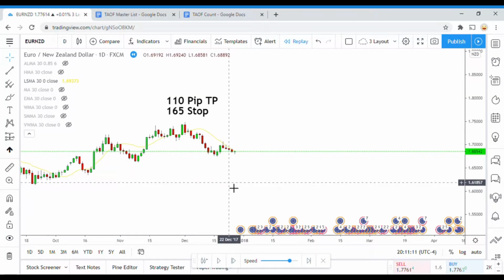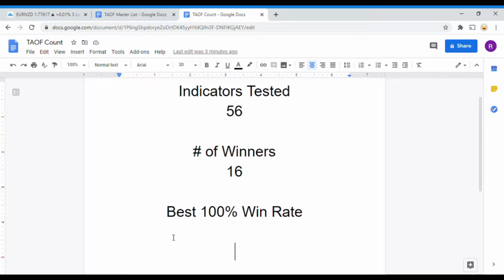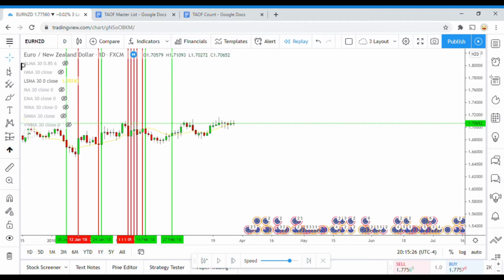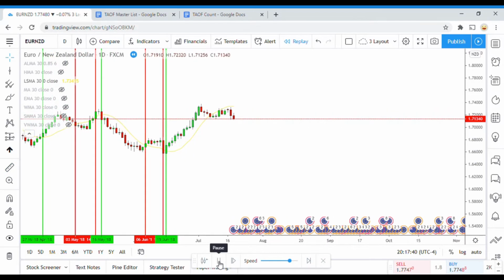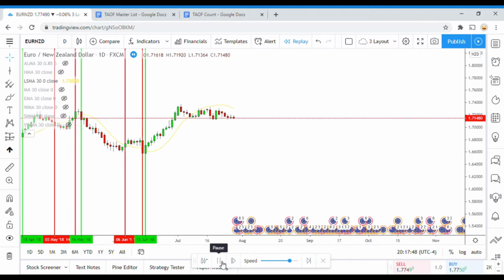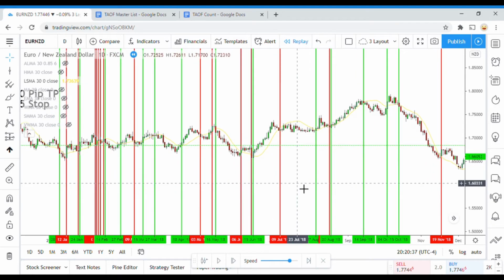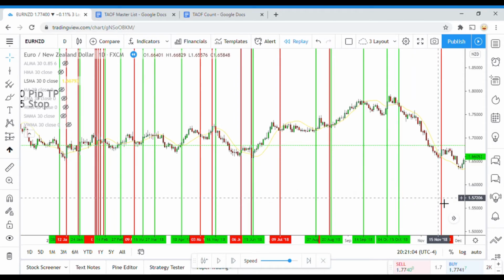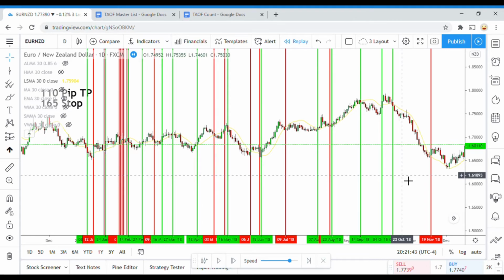Least Squares Moving Average Testing | Best Moving Average